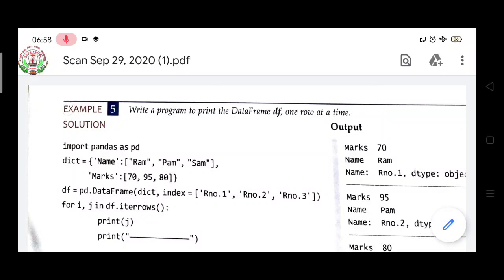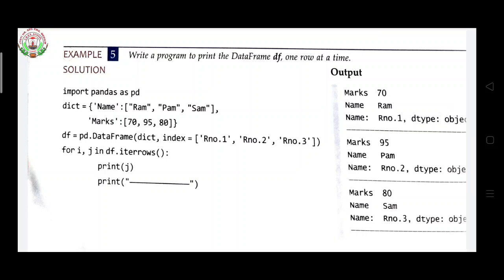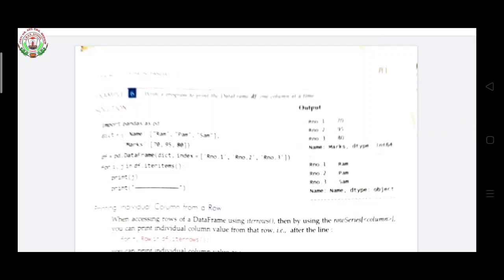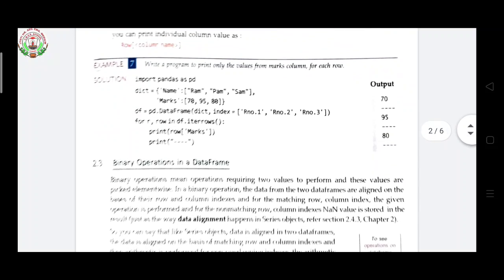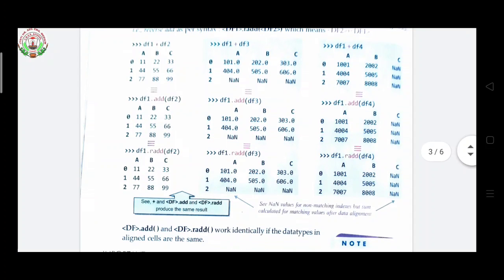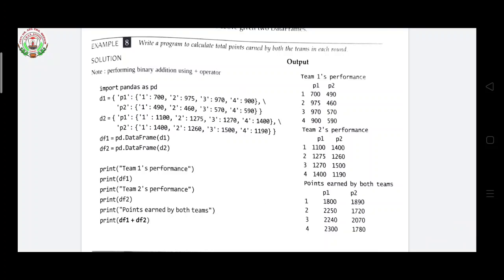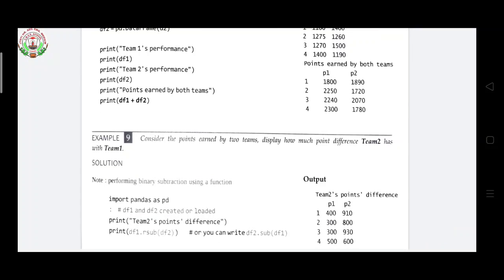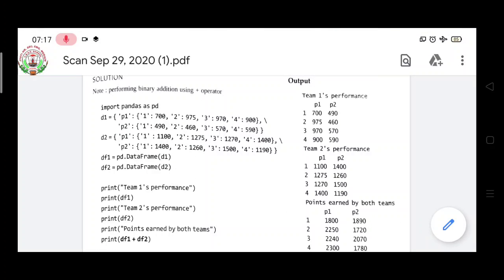29 Sept Class12